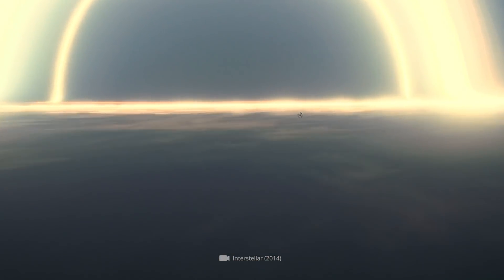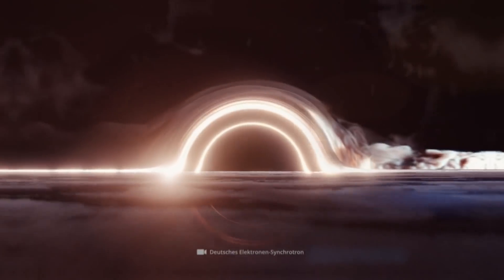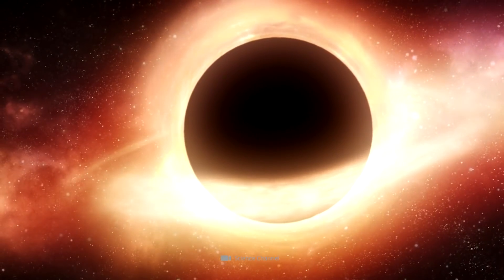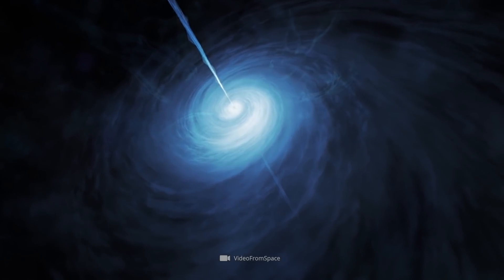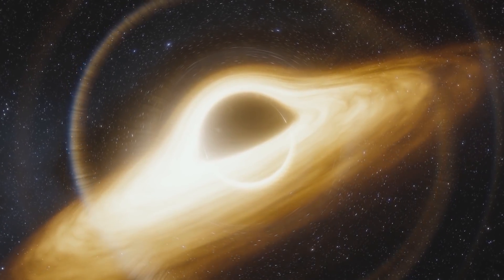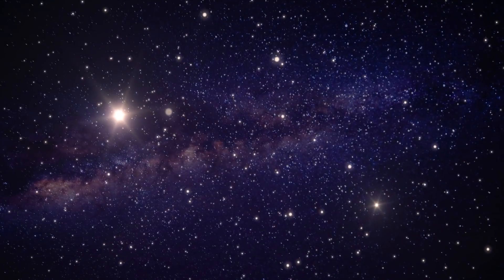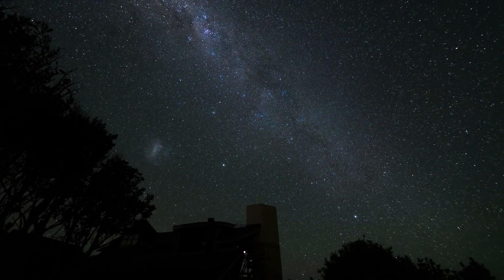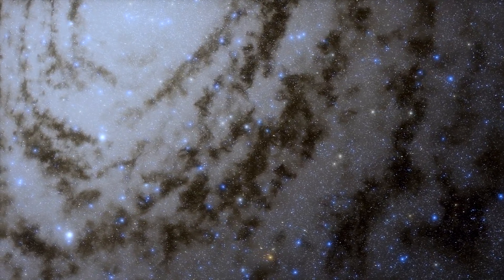Astronomers Have Discovered the Most Remote Black Hole Ever Seen!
Black holes are undoubtedly among the most exciting objects we find in the gigantic expanses of the universe. These enormous gravity monsters, the most massive entities in the cosmos, are known for one characteristic in particular: They irretrievably swallow any form of information or matter that comes too close. Consequently, nothing that has passed the event horizon of a black hole can exit it again from the inside. For these true space monsters, there are still some unanswered questions for future research. Find out what the discovery of the most distant known black hole revealed, and what other rare observation scientists have recently recorded in the cosmos, in today's video!